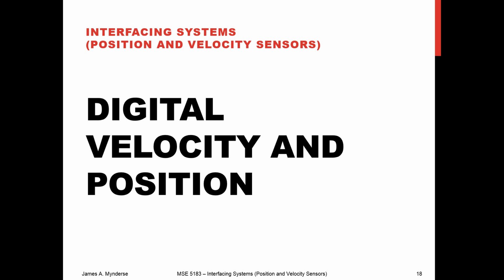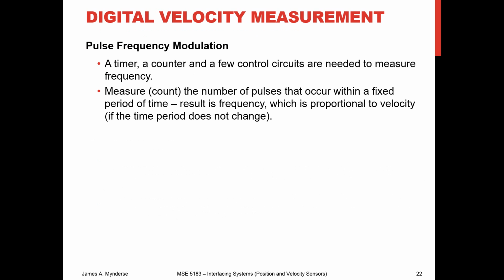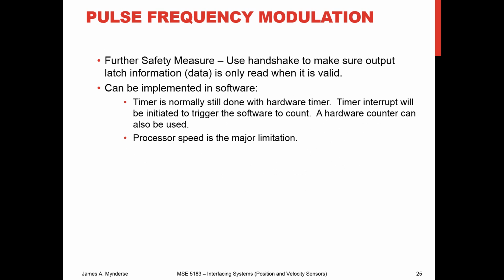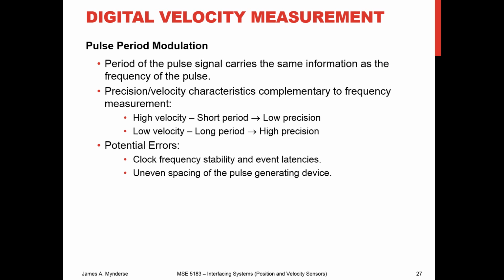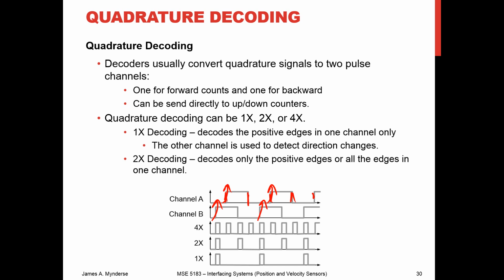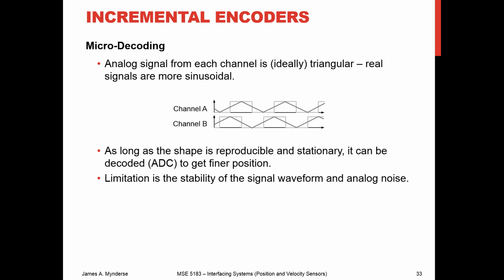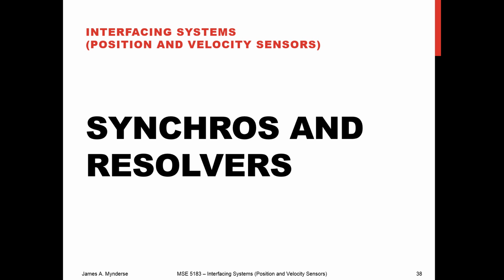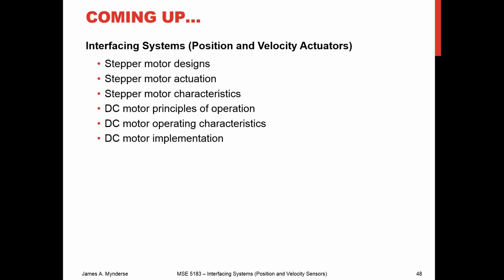MRE 5183 - Interfacing Systems (Sensors) (part 3)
MRE5183 - Interfacing Systems (Sensors) (part 3)